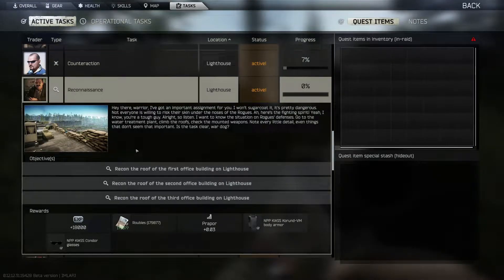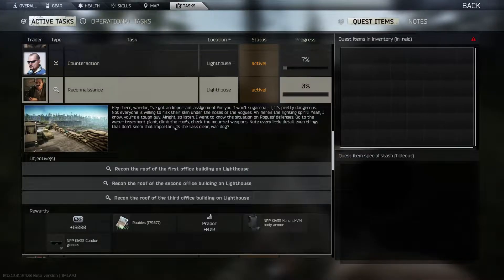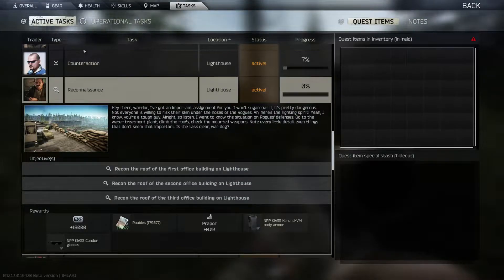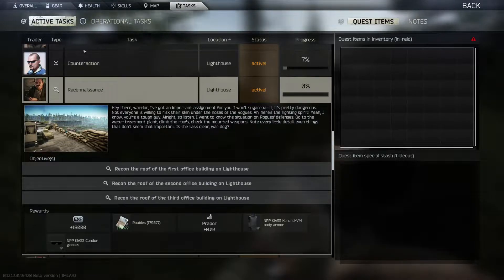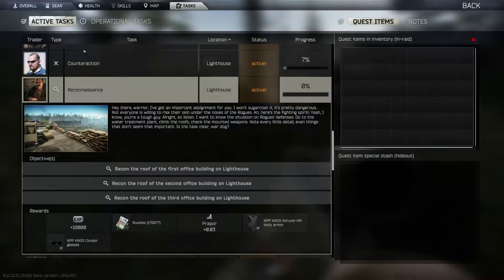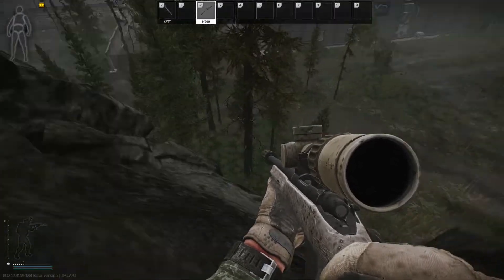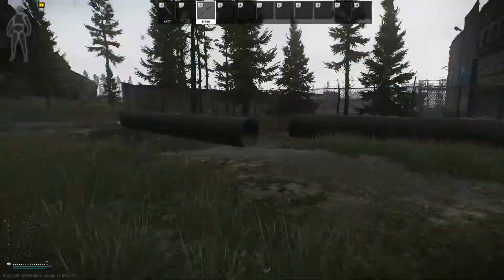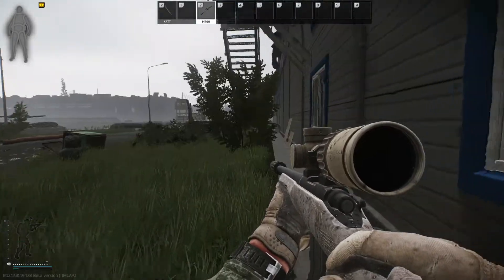Reconnaissance - Quest Guide for Prapor - Tarkov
Tutorial for the reconnaissance task from Prapor in Escape from Tarkov. Visit the 3 roof locations on Lighthouse to pass the Reconnaissance quest.